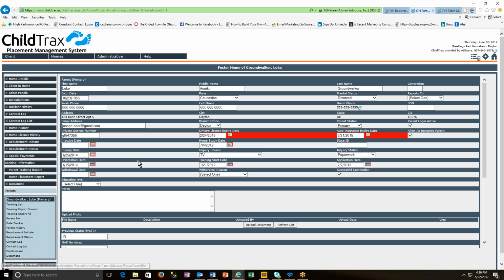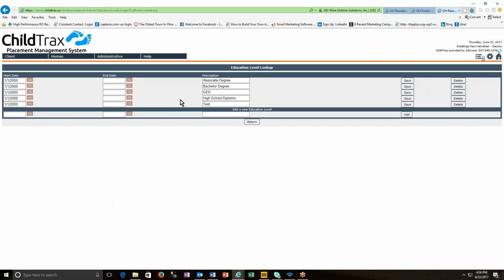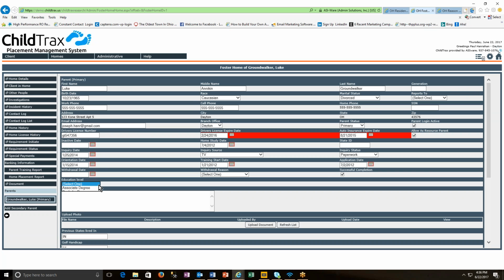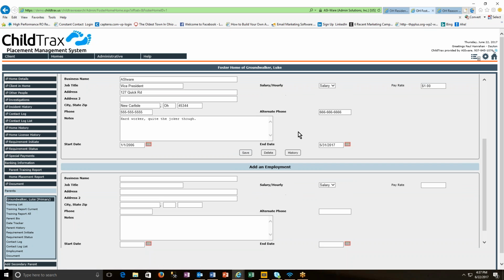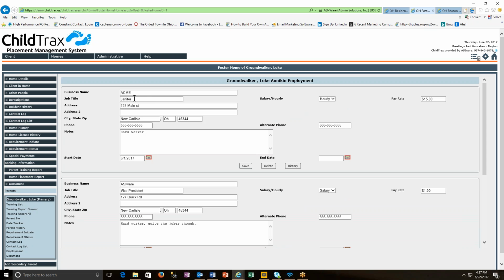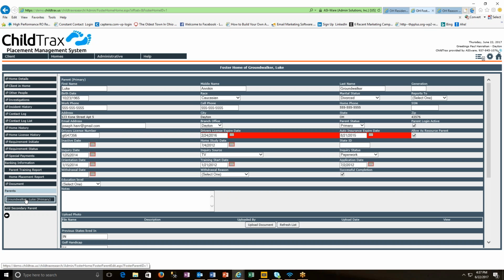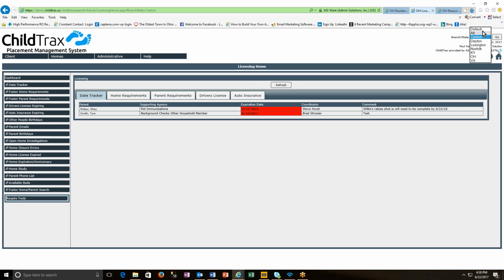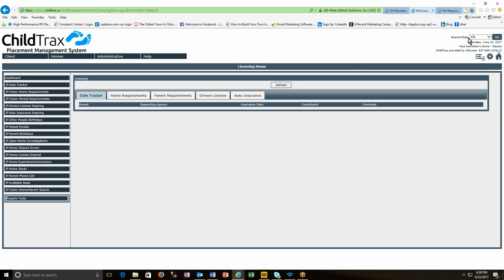Foster Care Parent Details and Licensing Home Page - Valeo June 2017